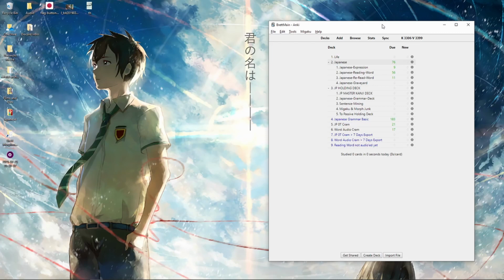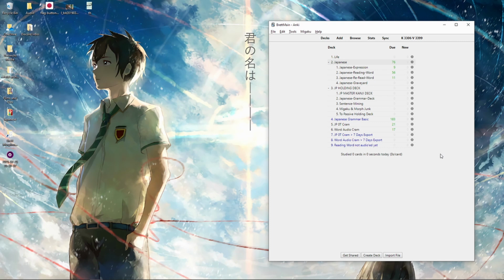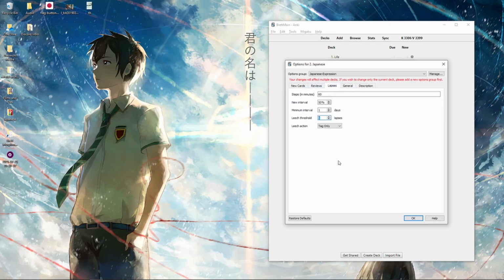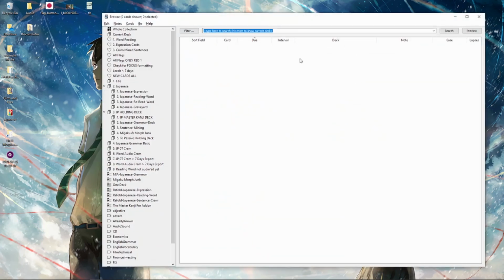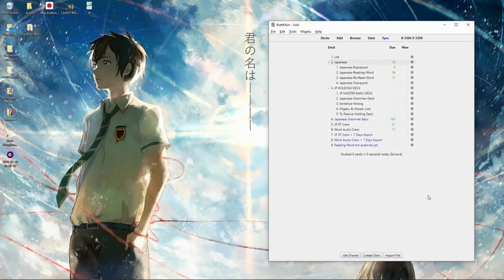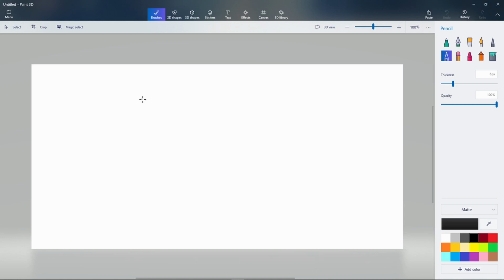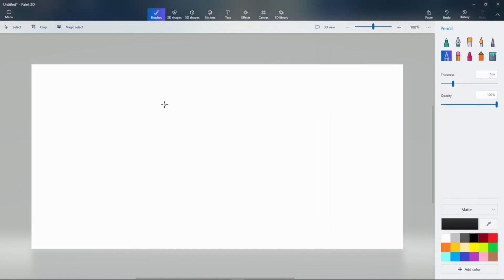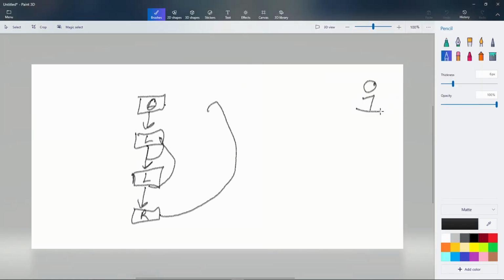Anki Leeches and Accepting ambiguity in Language Learning (Get the snowball going)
Note: Watch at 1.5 or 2x to make my rambling less long. Ask questions in comments so that maybe I can make a better, more polished version in the future.

0:00 Intro
1:50 Low Hanging Fruit
4:50 The snowball effect
8:20 The entire point of the SRS (of Anki)
10:45 Leeches are not wasted effort, it still often does its job.
13:00 My personal example of deleted Anki still doing its job.
14:00 What happens if you don't let things leech (my biggest mistake early on)
16:00 How to set leech threshold and view some data in anki